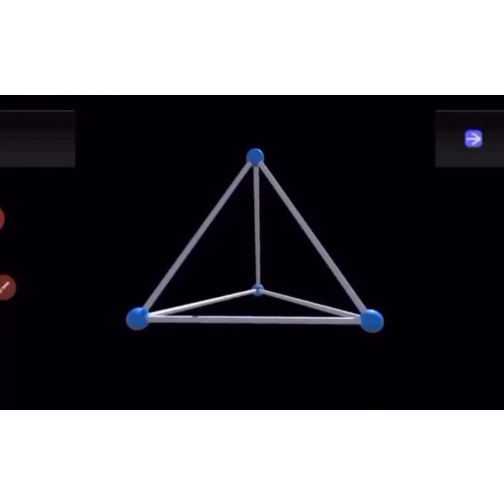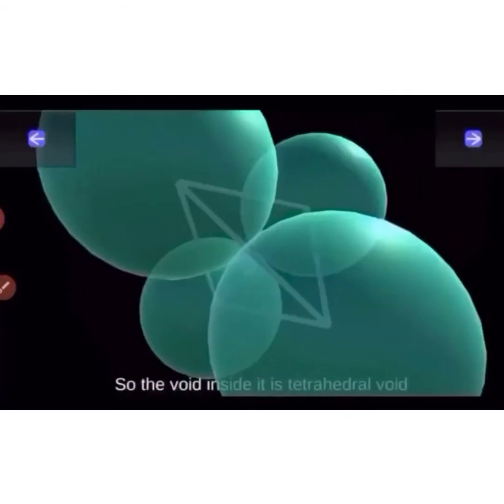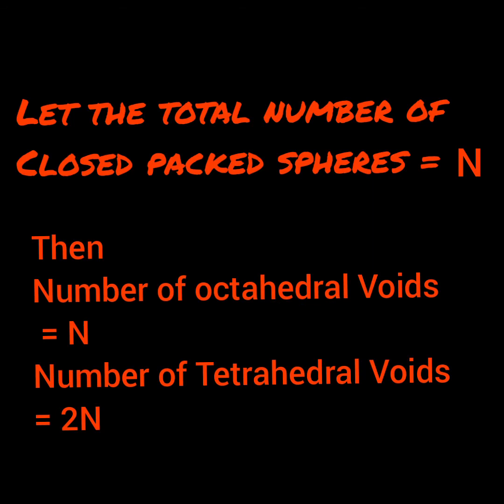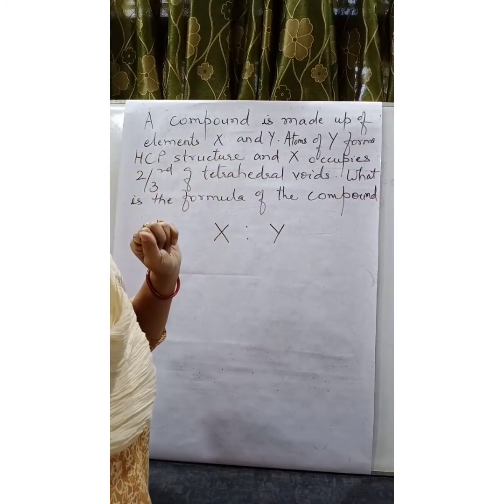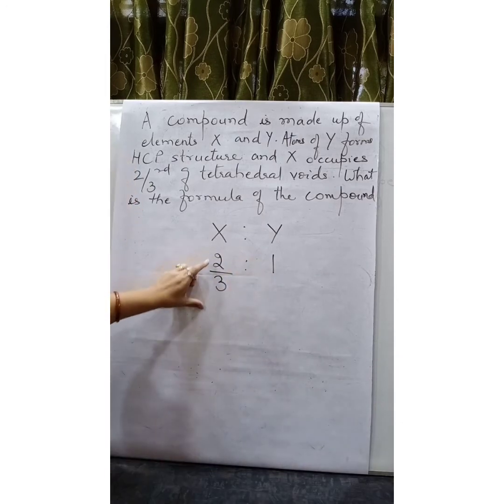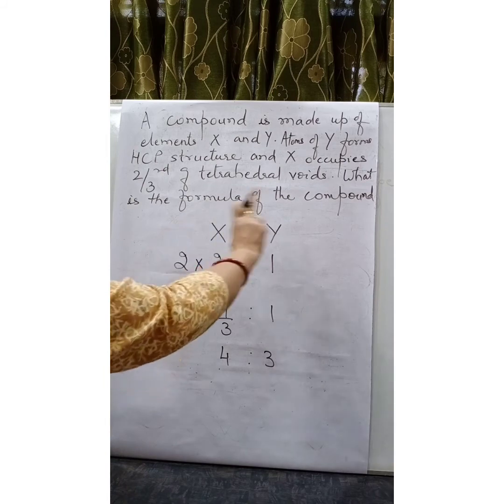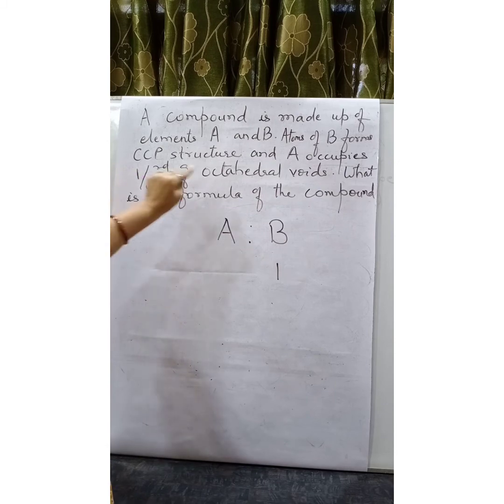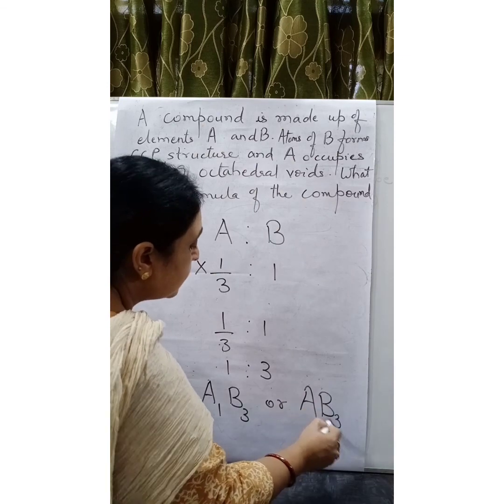Solid State (Types of Voids) ,Part - 6 , XII Science